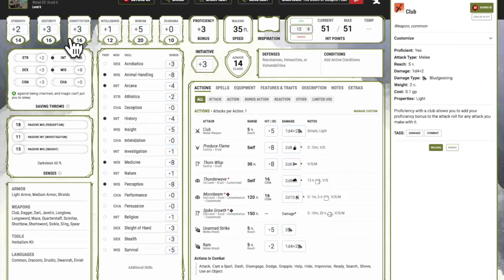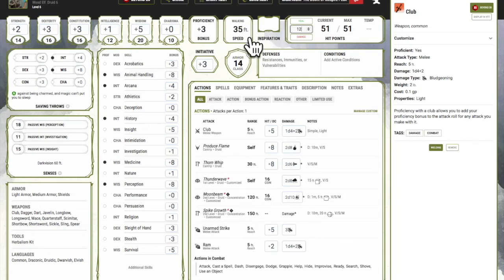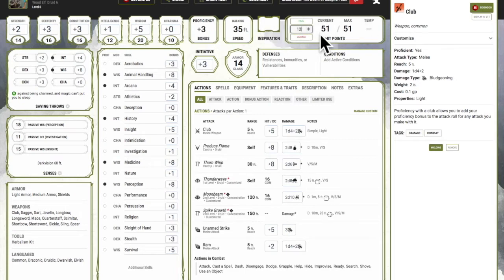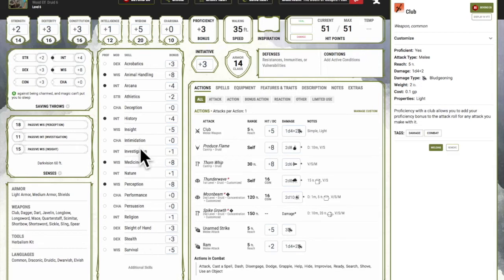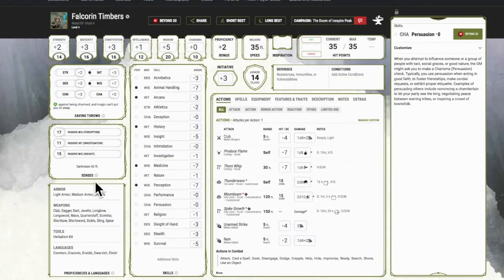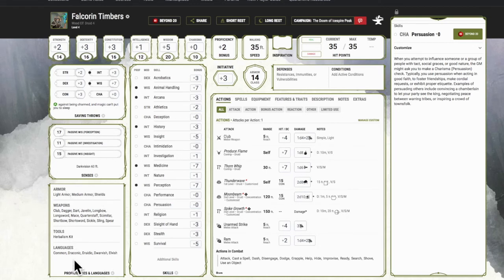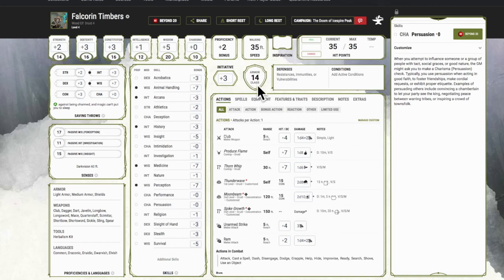Playing D&D Online: DnD Beyond 101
UPDATE: All tools (Roll20, DnD Beyond, and the Beyond20 Chrome Extension) have been replaced with Foundry VTT which you can learn more about I'm DMing for a group of new players and wanted to introduce them to the tools I'll be using for our online sessions.